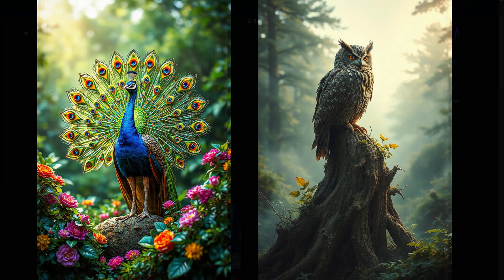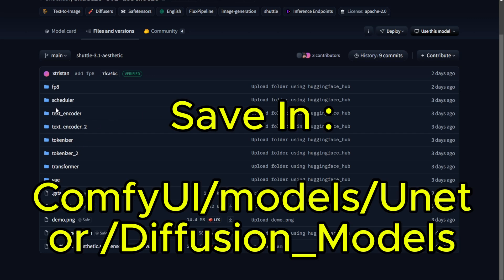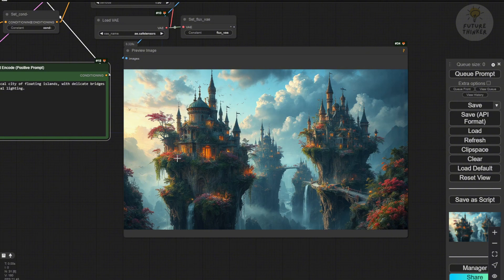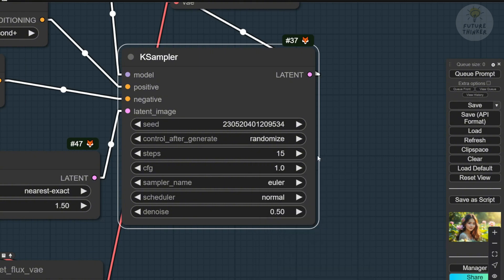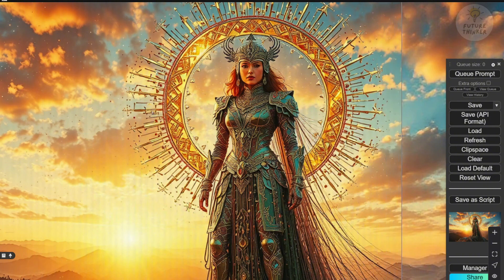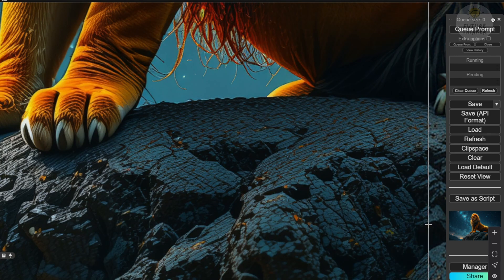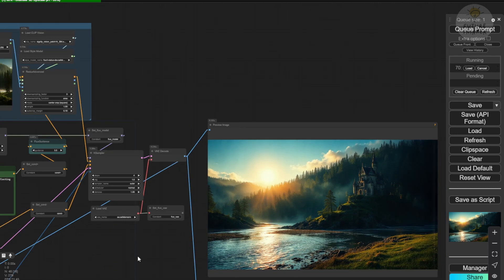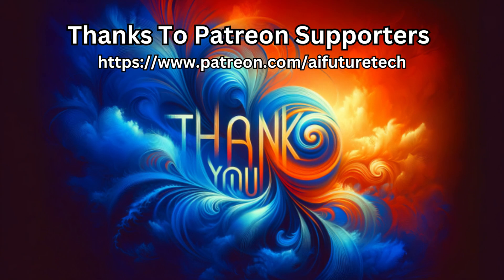Shuttle 3.1 Aesthetic Diffusion In ComfyUI - 4 Steps Flux Base AI Model - Tutorial Guide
In this video, we'll be exploring the capabilities of Shuttle Aesthetic 3.1, a fine-tuned version of the Flux model that focuses on enhancing static images and improving overall image quality. With its ability to produce sharper details and clearer coloration, this AI model is perfect for anyone looking to take their visual content to the next level. Whether you're a photographer, videographer, or graphic designer, Shuttle Aesthetic 3.1 is an essential tool to have in your toolkit.

One of the key benefits of using Shuttle Aesthetic 3.1 is its ability to produce highly detailed images with minimal rendering time. By increasing the sampling steps from 15 to 25, we can generate new and improved images that are perfect for a variety of applications. From close-up shots to landscape photography, this AI model has the power to enhance any image and make it stand out.

But what really sets Shuttle Aesthetic 3.1 apart is its ability to produce results quickly without consuming excessive resources. This means that you can continue working on your project while the model generates new images in the background, allowing for a seamless workflow. Whether you're looking to refine an existing image or create something entirely new, Shuttle Aesthetic 3.1 is the perfect tool for the job.